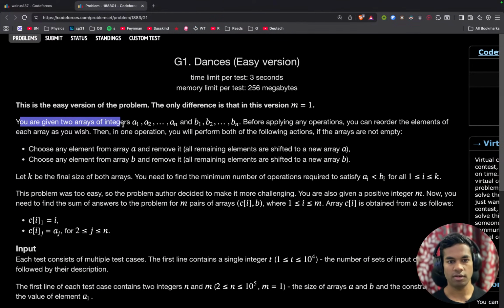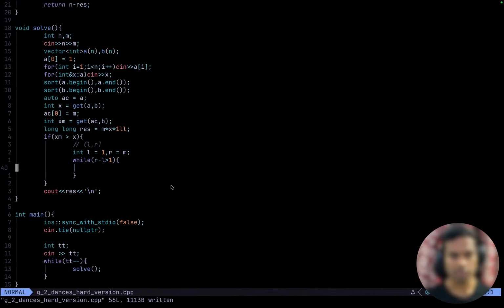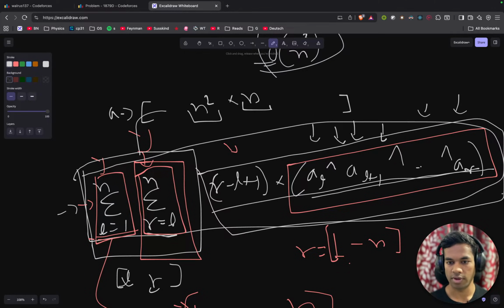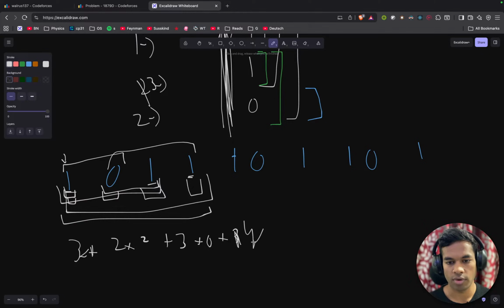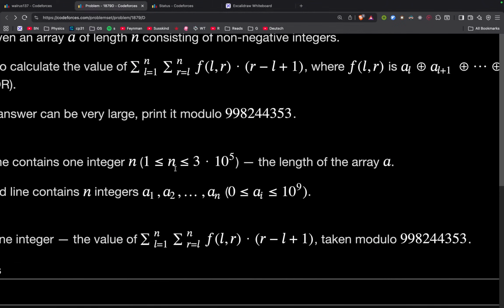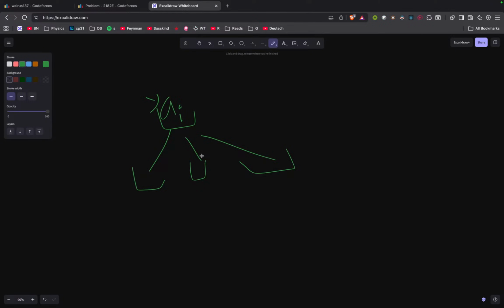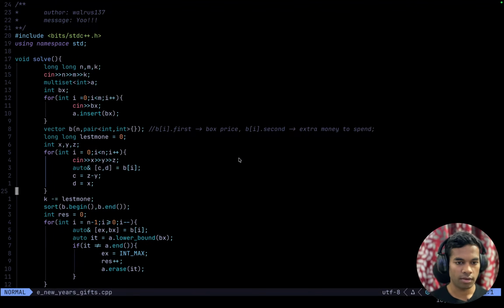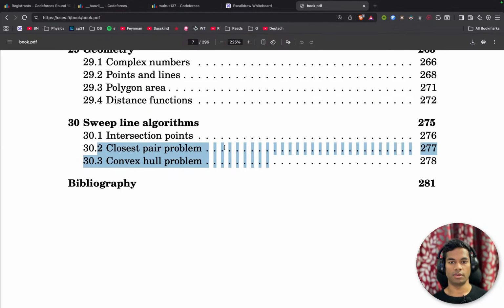Reviewing Codeforces Problems | CP Reaching 2000 Rating | Part-126 | STREAM #271